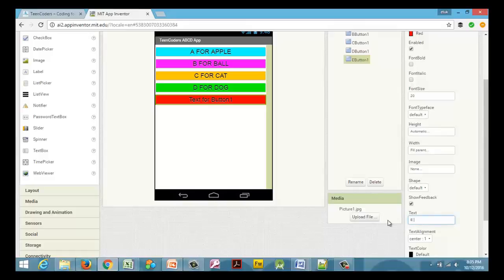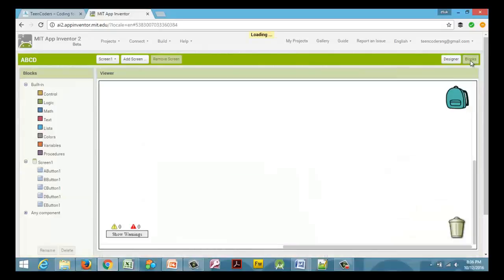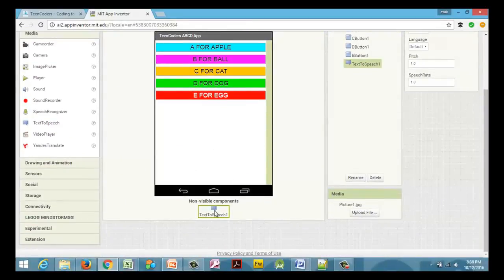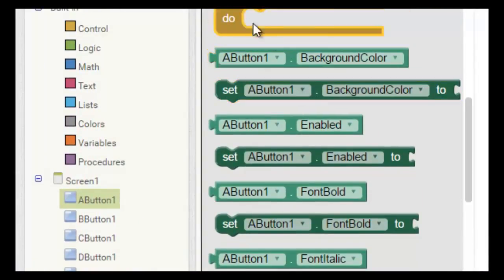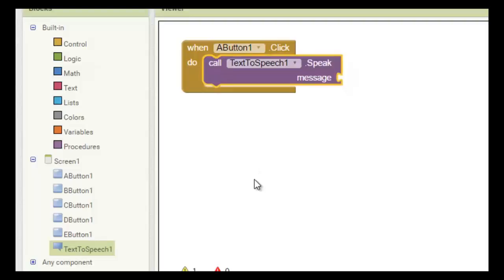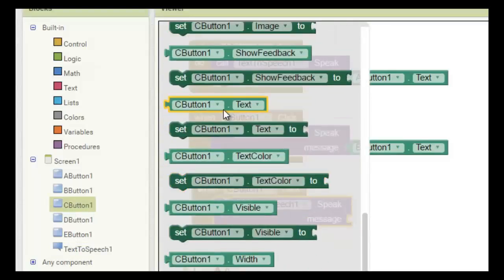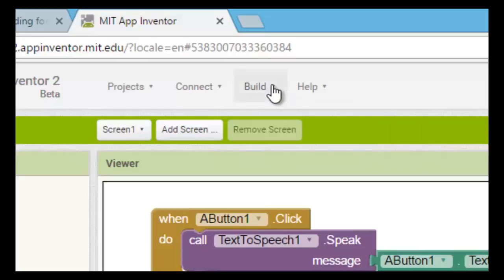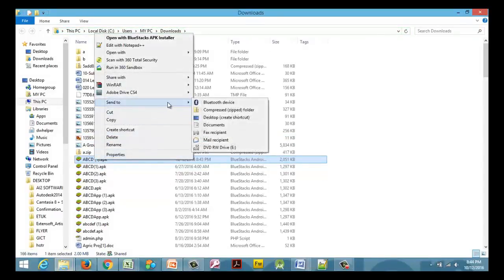TeenCoders Android Development Course 4 MY FIRST APP part 2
Part 2: Learn how to build your first mobile app with basics including button, screen, text to speech and other basics.